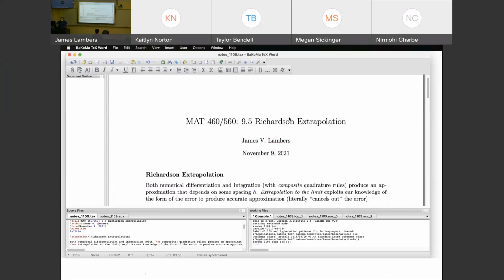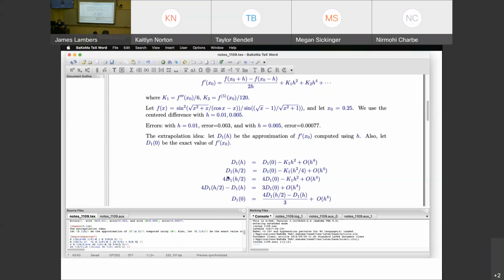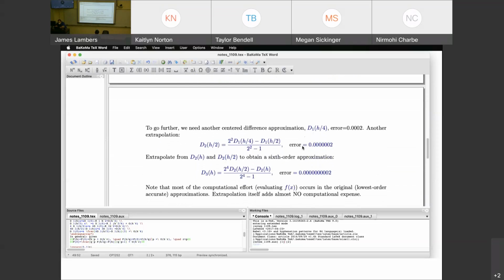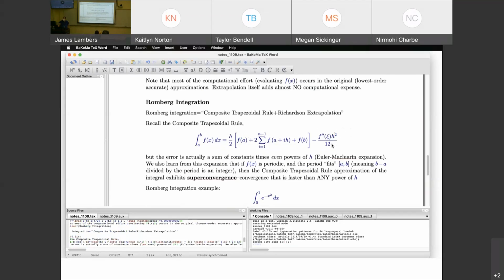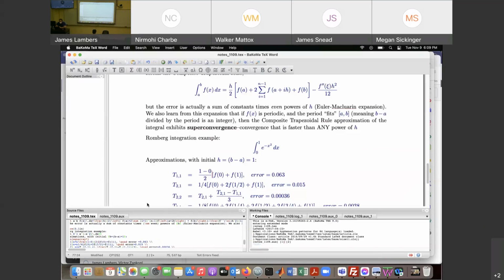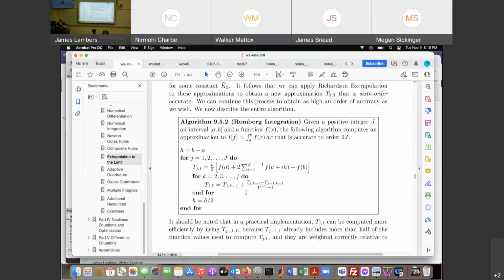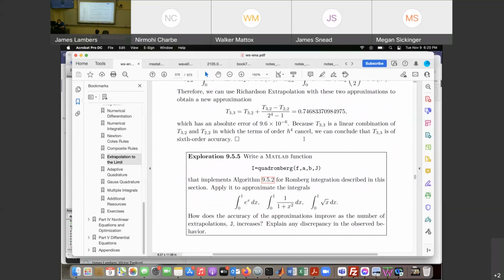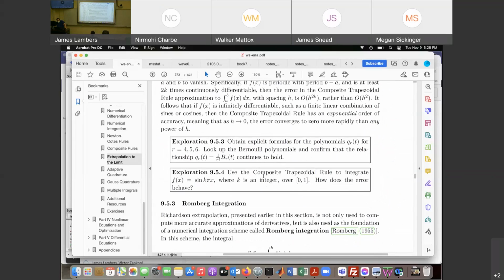MAT 460/560 Class Meeting 11/09/2021 5:30-6:45pm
Richardson Extrapolation; Romberg Integration